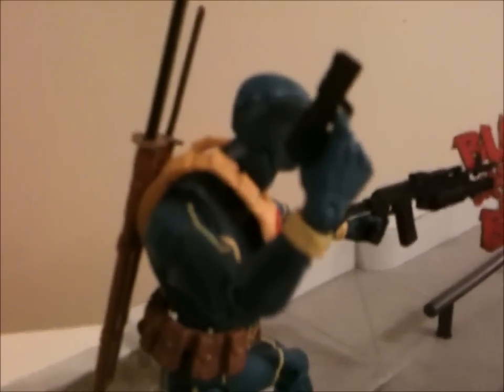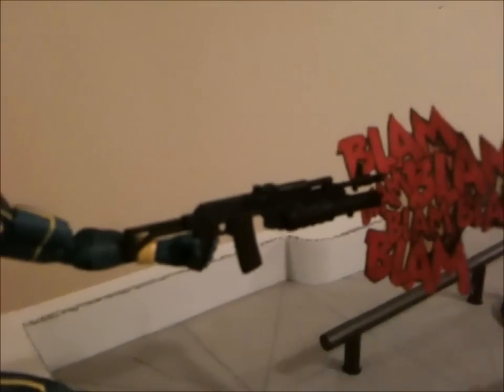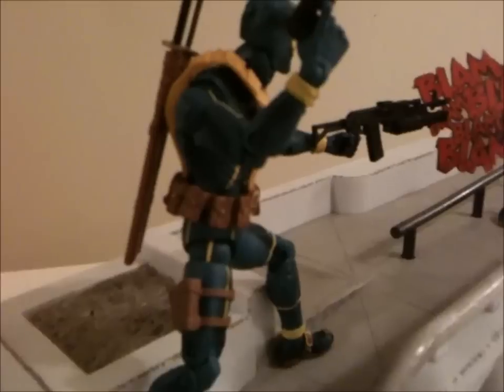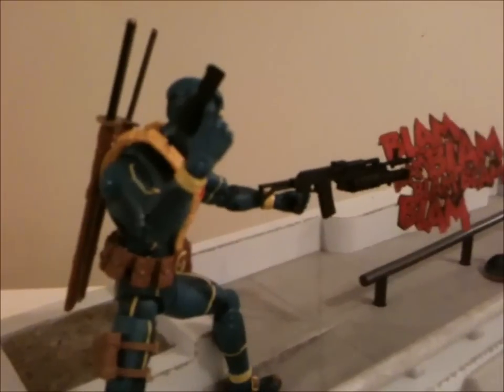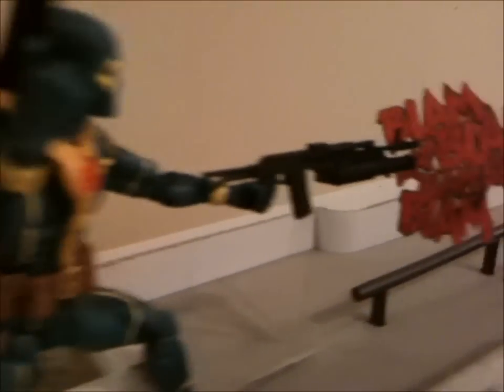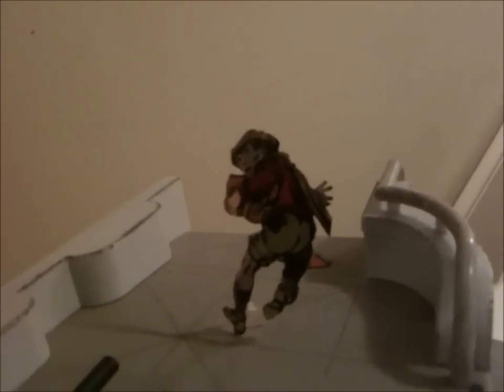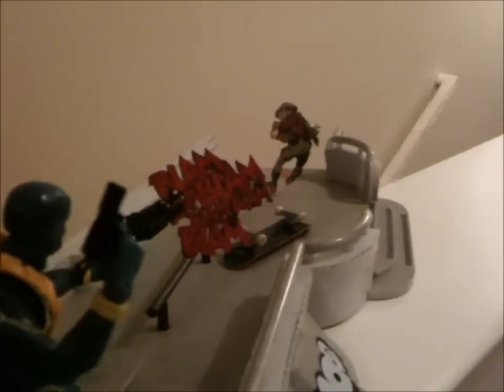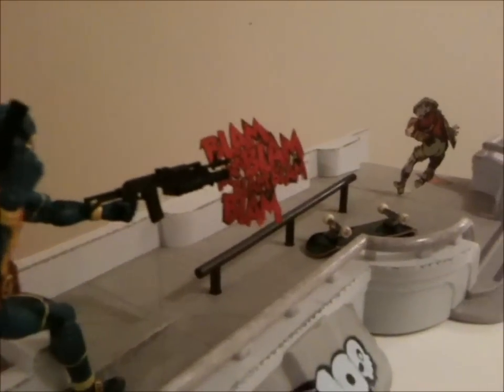My first try at comic book cut outs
trying some cut out's and came up with what I think is a pretty MAD kool idea tell me what you think